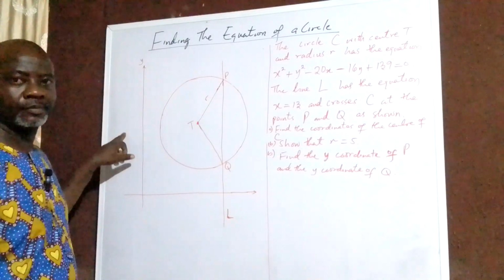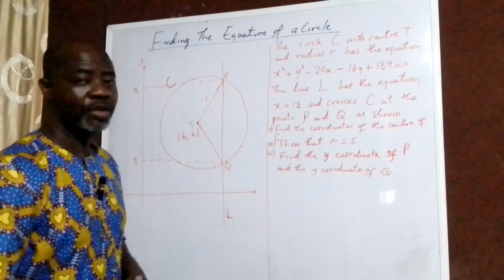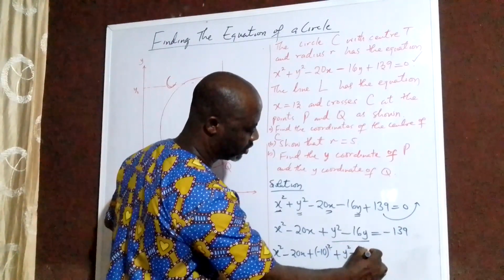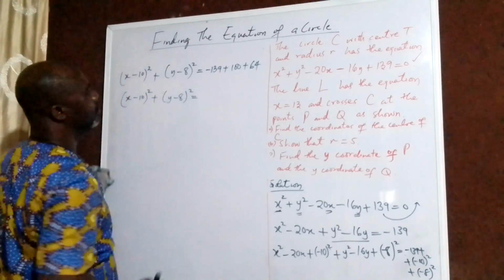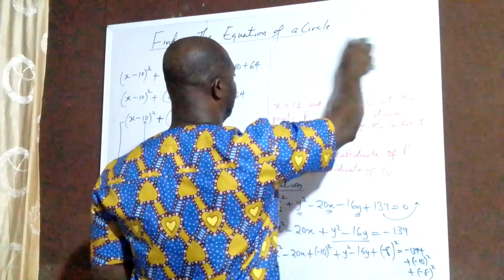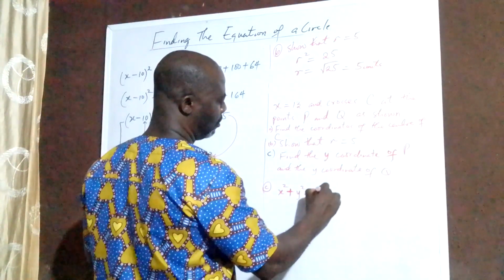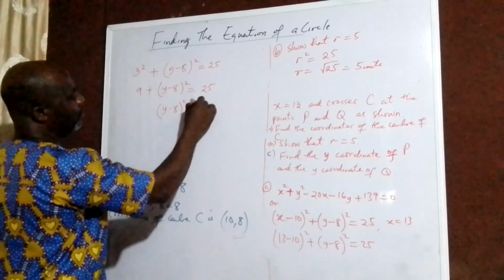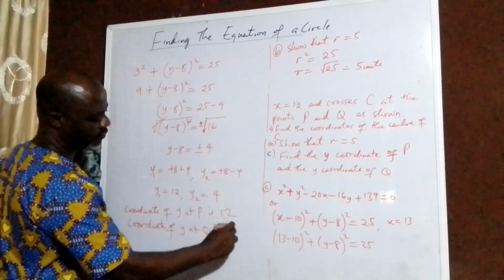Challenging Centre And Radius Of Circle Problem | Equation of Circle | Completing The Square Method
In this engaging YouTube tutorial, I'll walk you through the process of finding the center and radius of a circle using the equation: "x^2 + y^2 - 20x - 16x + 139 = 0".
If you've ever wondered how to find the coordinates of the center of a circle or how to determine the radius of a circle given the center, you're in the right place. We'll explore step-by-step how to find the center of the circle with three points, and we'll also delve into the equation of a circle given the center and a point.
By the end of this video, you'll have a solid grasp of these essential concepts in geometry and algebra. Whether you're a student looking to ace your math exam or someone who simply wants to enhance their mathematical skills, this tutorial is designed to help you succeed.
Don't miss out on unlocking the secrets to finding the center and radius of a circle.